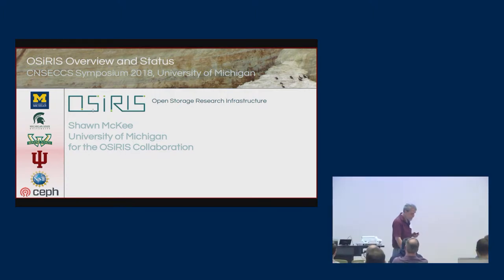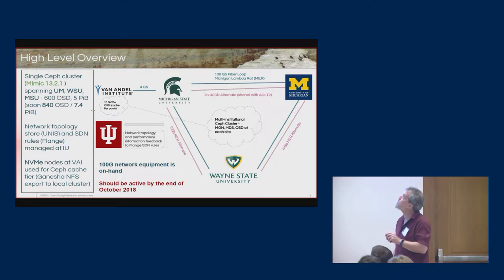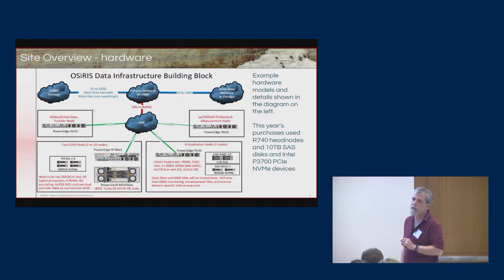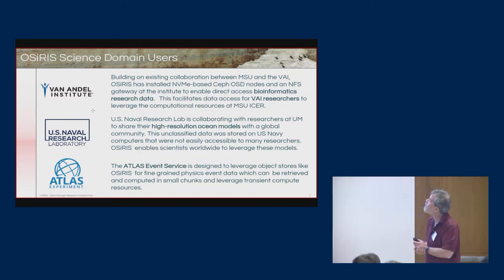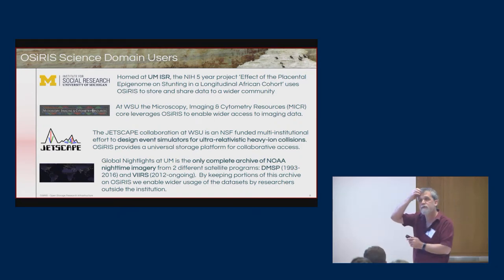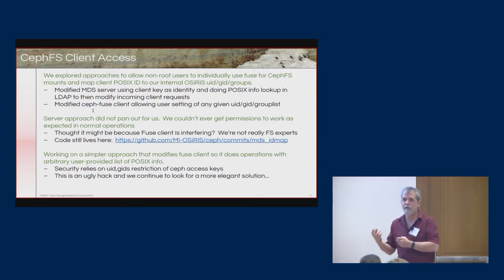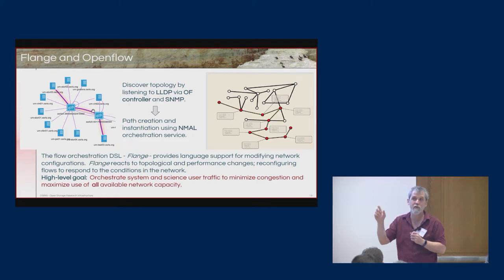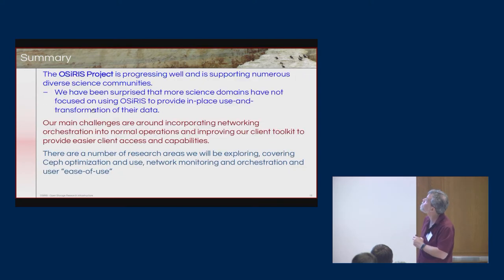CNSECCS Symposium 2018: ShawnMcKee, OSiRIS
Shawn McKee, Director of the Center for Network and Storage Enabled Collaborative Computational Science (CNSECCS) and Research Scientist in the University of Michigan Department of Physics, gave an overview of the Open Storage Research Infrastructure project, Oct. 15, 2018 in Ann Arbor, MI, as part of the 2018 CNSECCS Symposium.